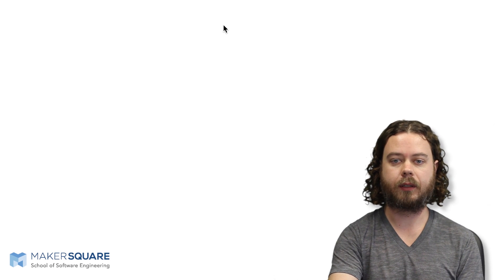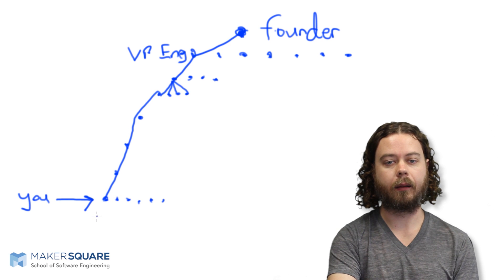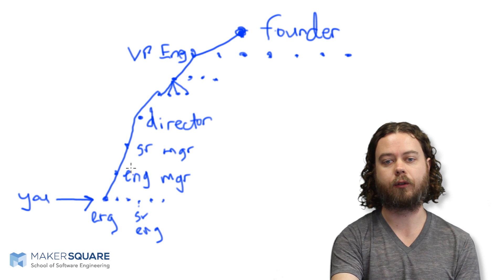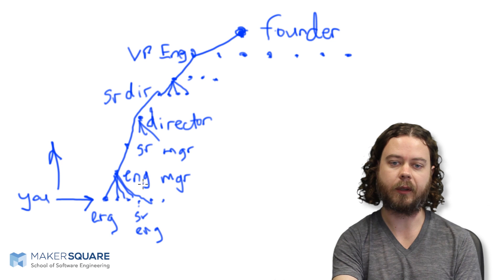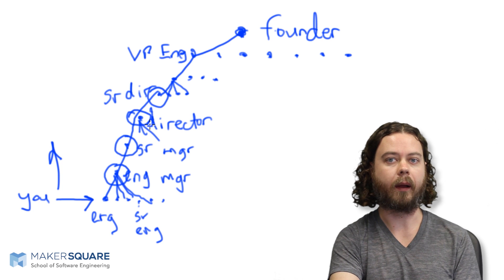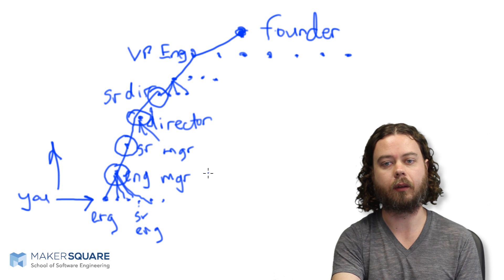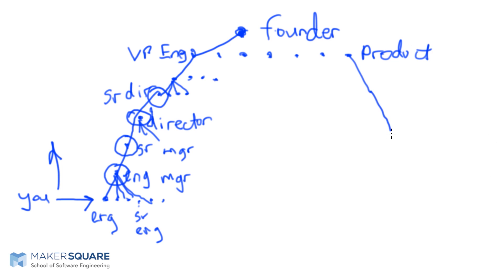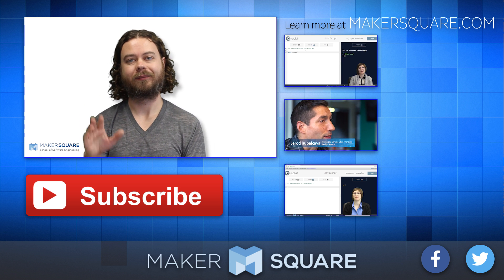Tech Company Organizational Structure and You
Do you have questions about tech companies' organization structure?

Jamie Sowder will use his years of industry experience to answer common questions concerning Tech Company Organizational Structure and You.

What does the organizational structure of a tech company look like?

Why does my company's structure matter to me?

How do I find out how my company is organized?

Do all companies have the same structure?

How can I use this knowledge to advance my career?